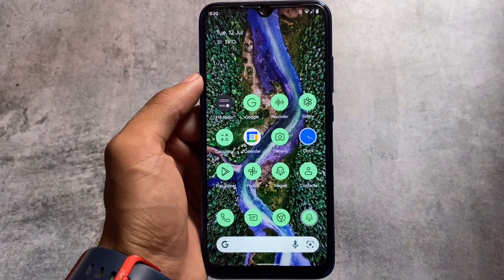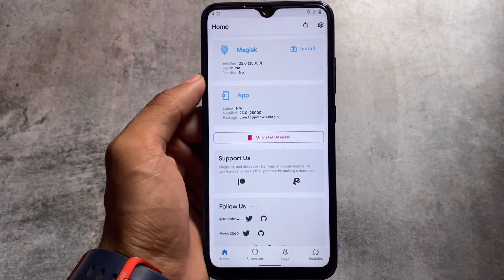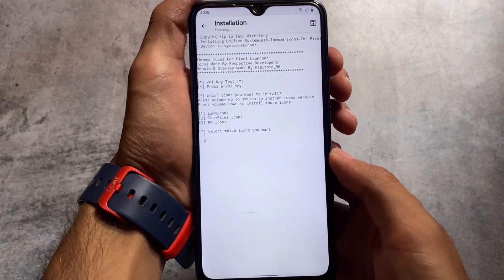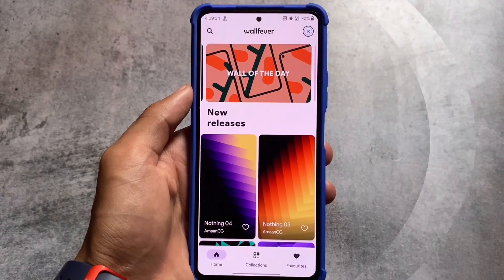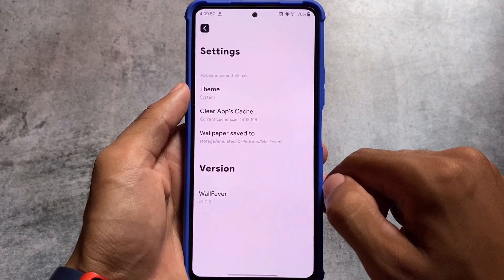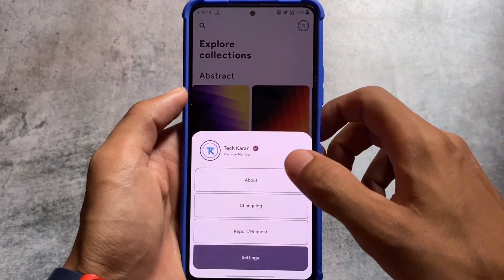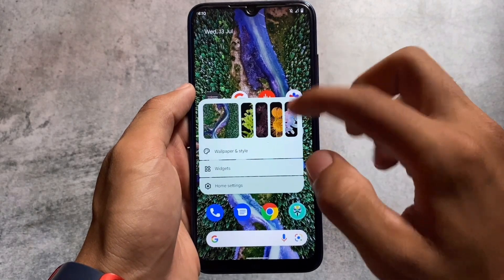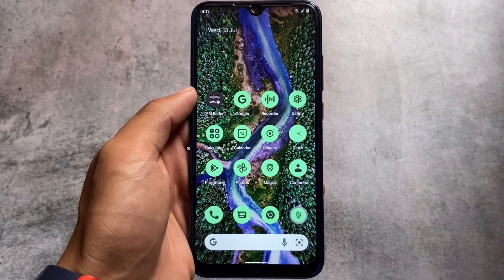Android 12/12.1 - useful Android MOD | Customized Themed Icons Magisk Module !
Hey guys, What's Up? Everything is good I Hope. In this video, I'm gonna show you " Android 12/12.1 - useful Android MOD | Customized Themed Icons Magisk Module ! ". Make Sure to watch this video till the end to understand everything.